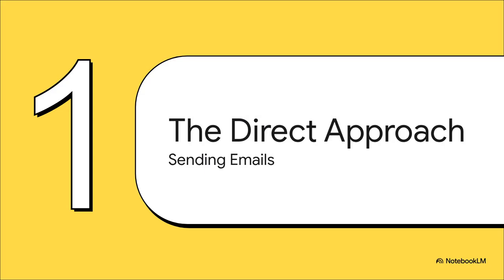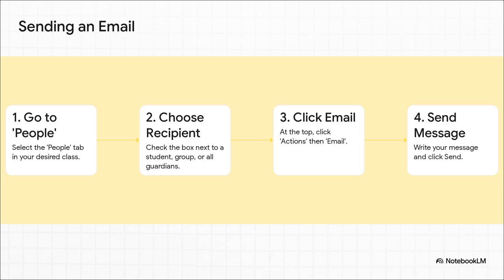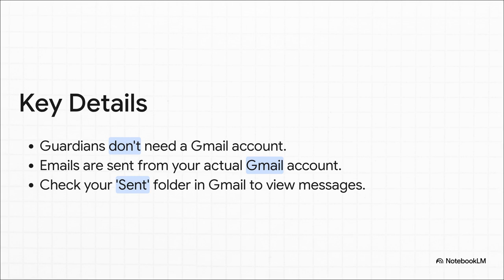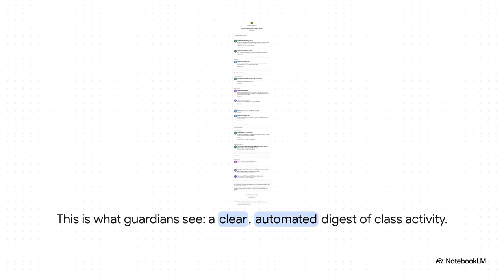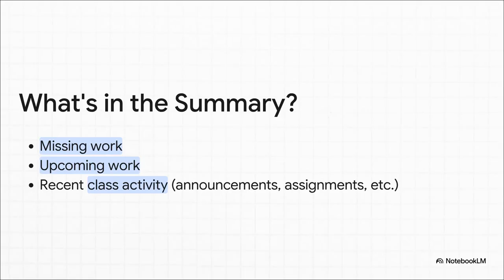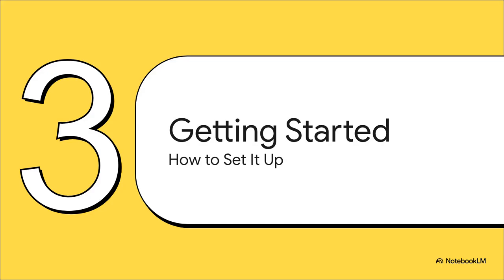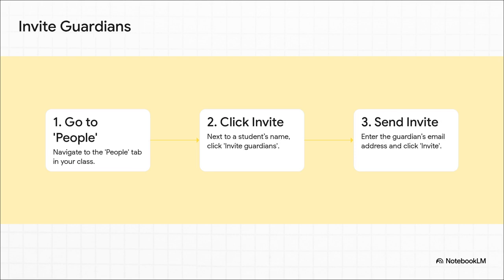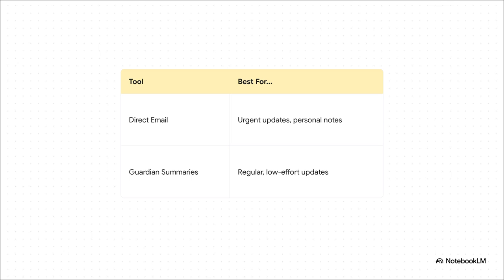Google Classroom Guardian Summaries (NotebookLM)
This video was made with information gathered from Google Classroom. The information was loaded into NotebookLM as a source and then used by NotebookLM to create the video.

I think the video is very informative and explains clearly why Guardian Email Summaries is a great tool for teachers to use.